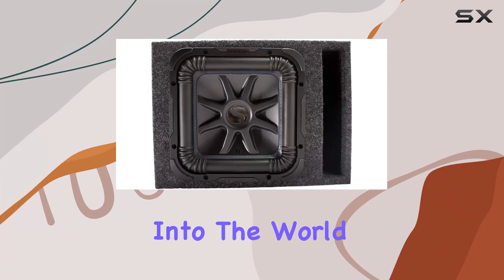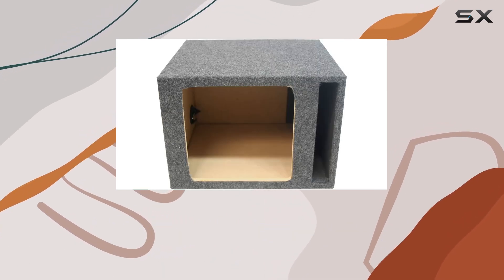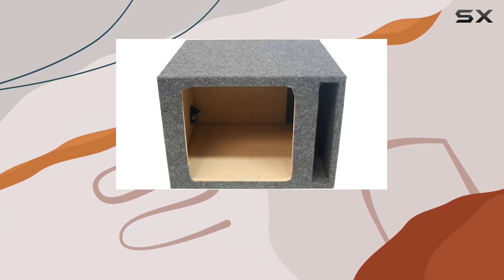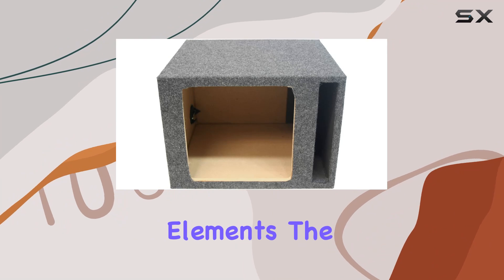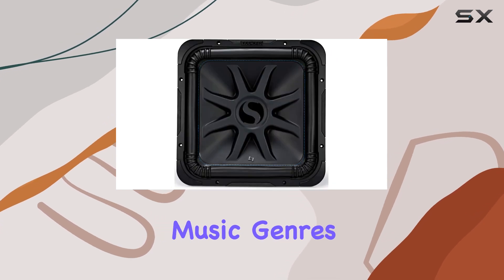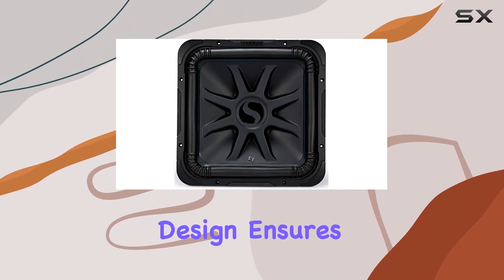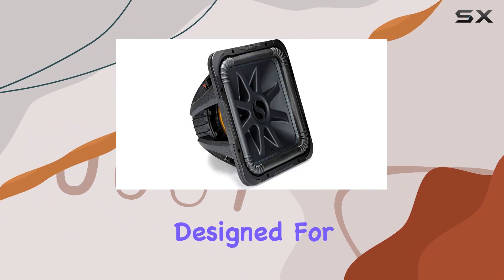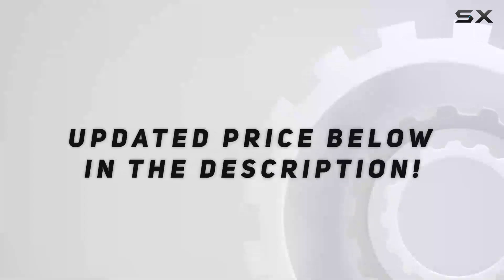reviewKICKER 44L7S152-RS Solo-Baric 15" Subwoofer - Unleashing the Beast: Best Bass for Your Buck?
KICKER 44L7S152-RS Solo-Baric 15" Subwoofer - Unleashing the Beast: Best Bass for Your Buck?

0:00 Intro
0:06 Review

Things that we mentioned in this video:
KICKER 44L7S152-RS Square L7 : B07VGZCMYF